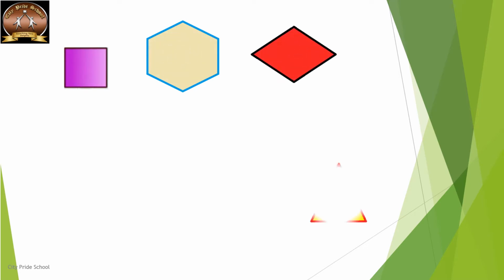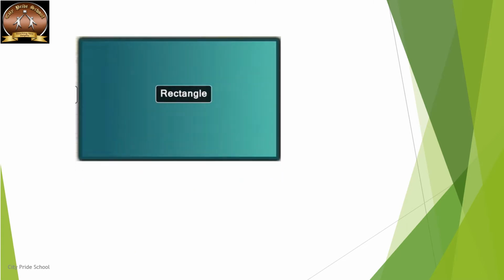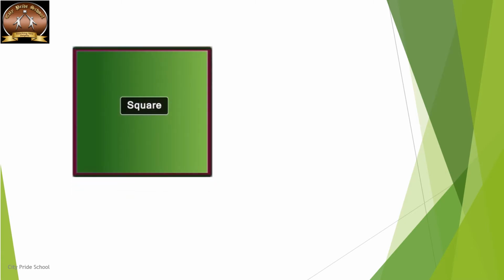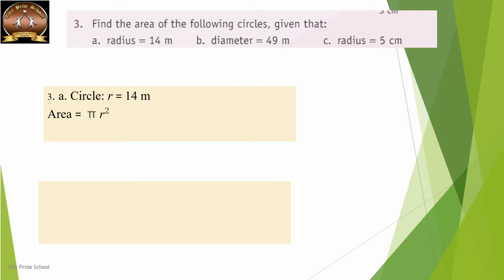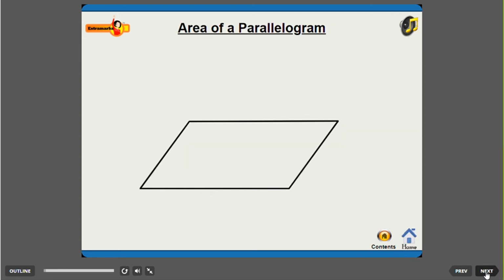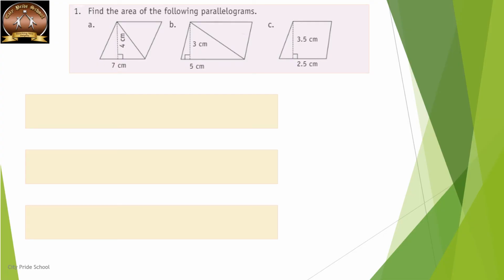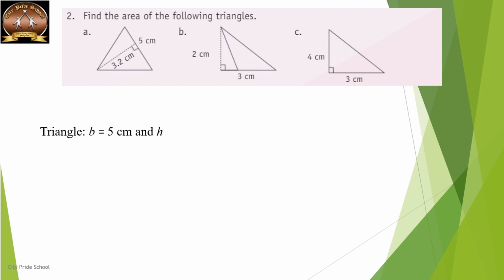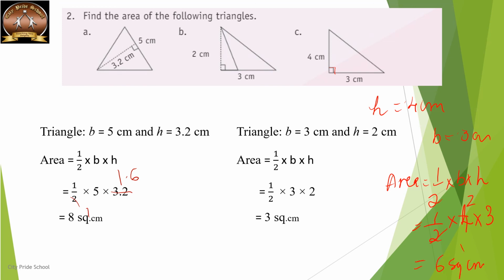CPS STD8 Sub Mathematics PPT1